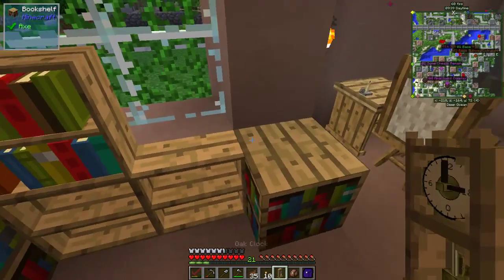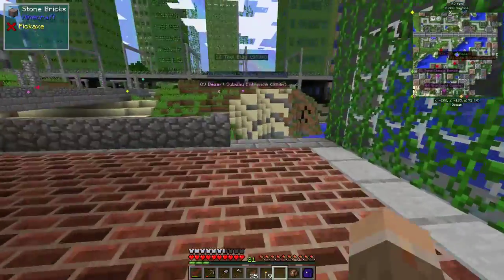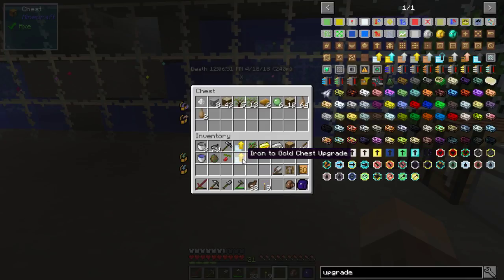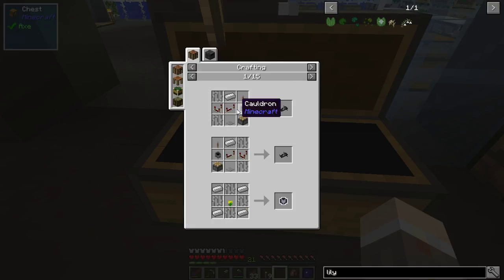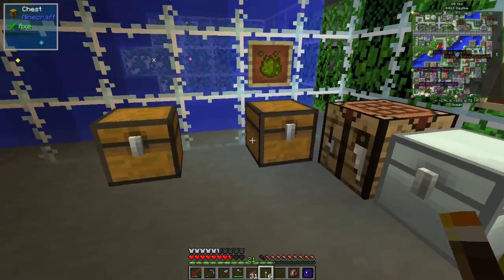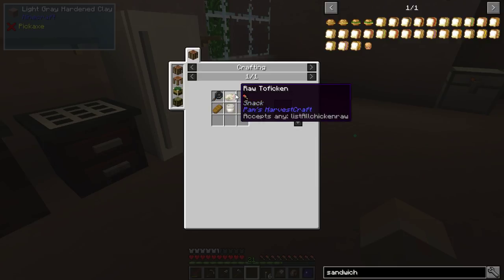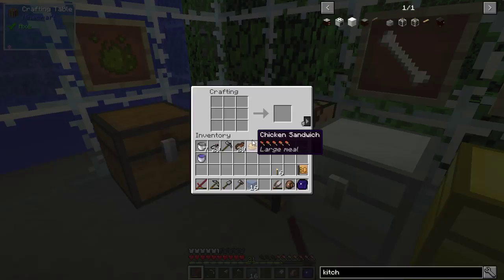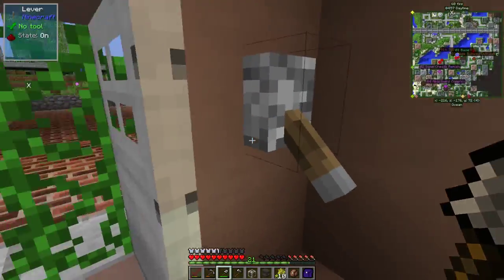Overgrown #31 - Sandwichery - Minecraft [Stream]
More chest upgrades, backpacks and blocklings, exploration quests, and a cow in a jar.